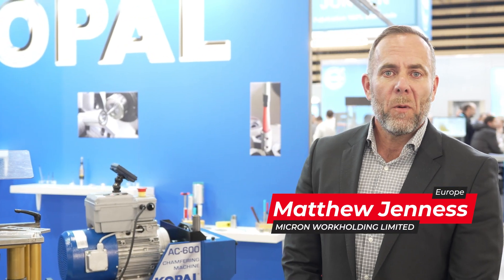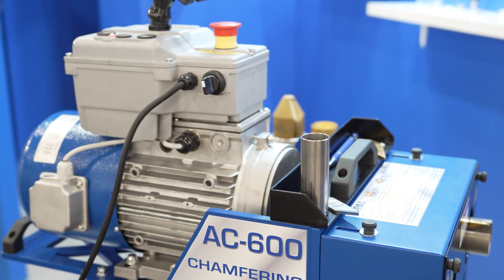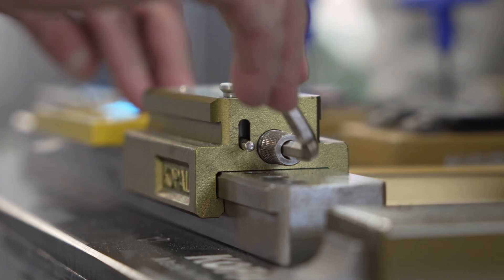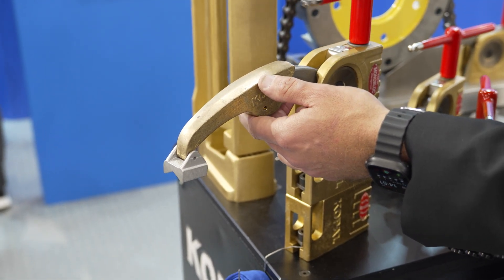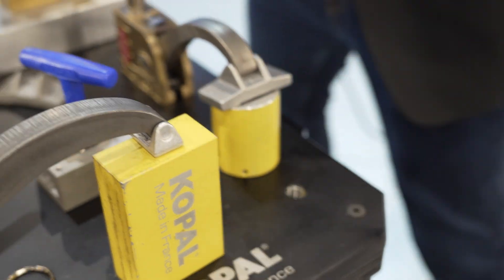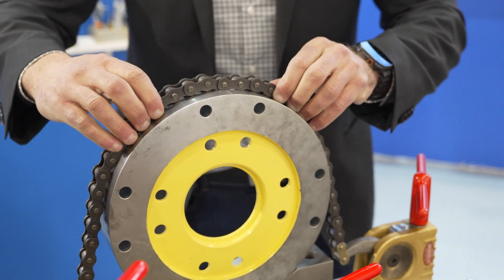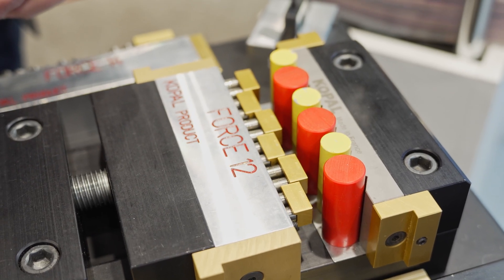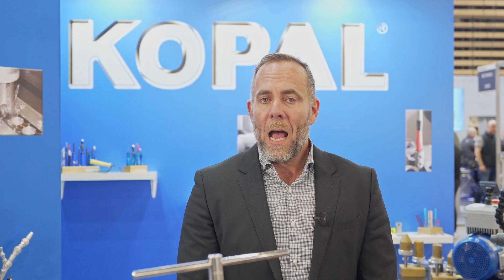Wow, have you seen this kit before?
Kopal, known for their innovative workholding and chamfering equipment, showcased a wide range of solutions at the recent exhibition in Lyon. In this video, Matt Jenness, the UK distributor for Kopal, gives us an exclusive walkthrough of their stand and highlights the flexibility and practicality of the products on display.

Whether you're in need of clamping systems or precision chamfering tools, Kopal's solutions are designed to boost efficiency across various machining setups.

📍 Filmed live at the Lyon Exhibition
🎥 Presented by: Matt Jenness, UK Distributor
💡 Discover how these tools can transform your workholding processes